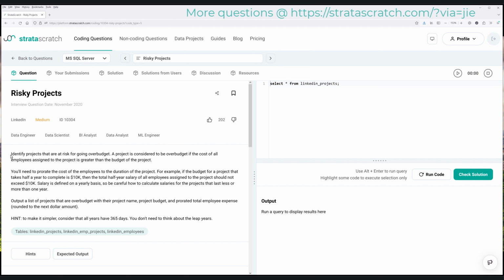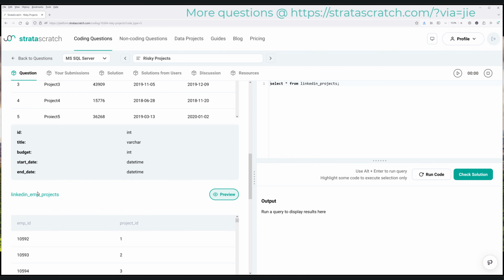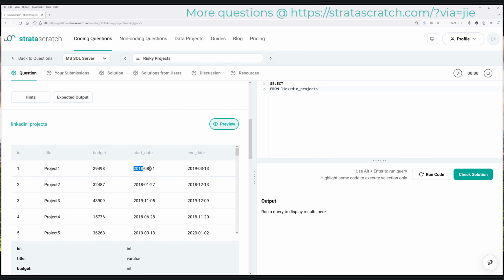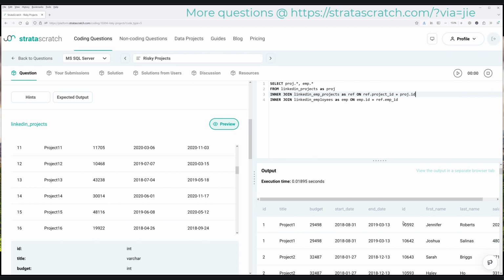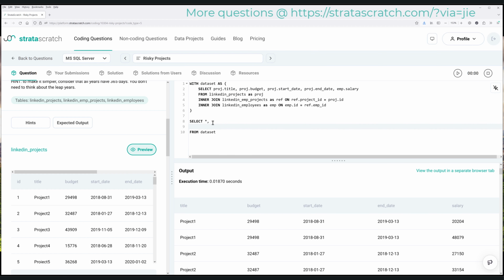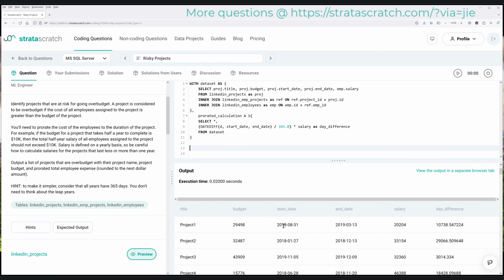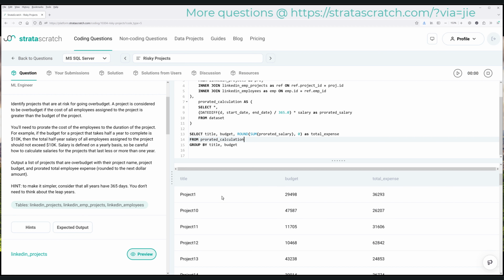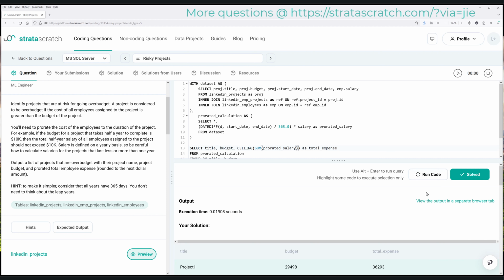Data Analyst Interview Questions & Answers | SQL #10304 (Level: Medium)